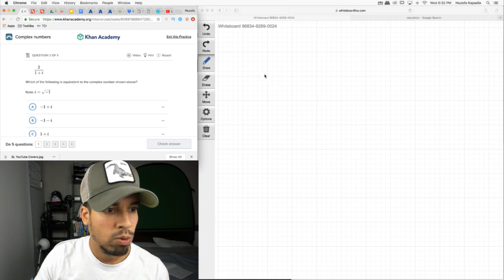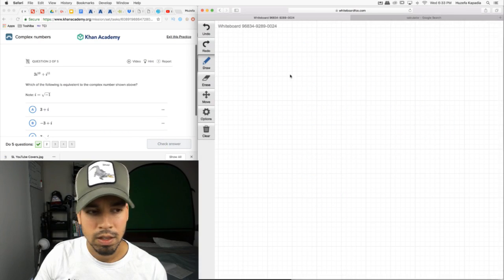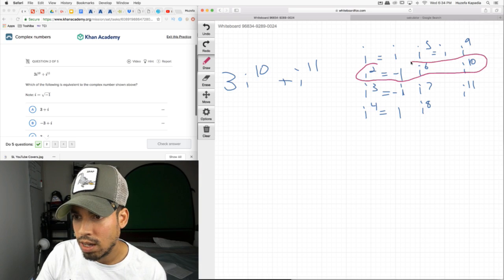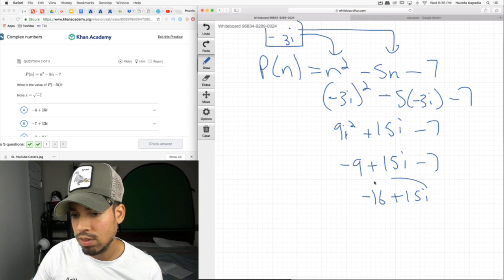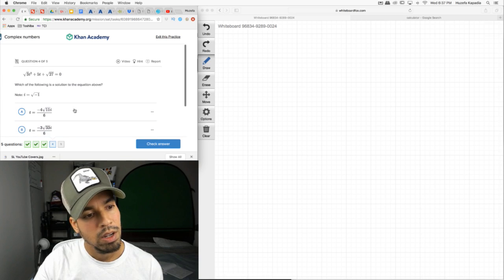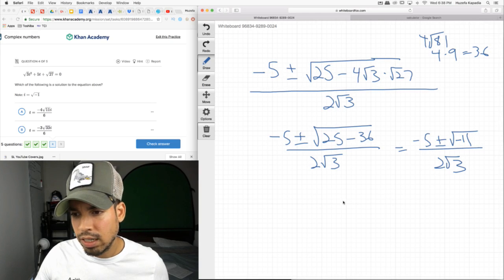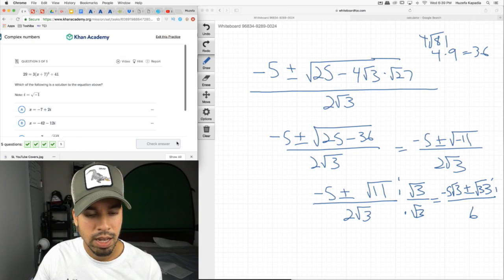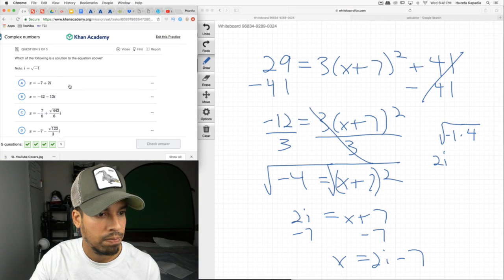SAT Khan Academy Solving Complex Numbers Problems Level 2 (sat math help)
Watch me solve 5 "Complex Numbers" level 2 problems from Khan Academy. I will teach you how to effectively use the square root of -1, aka "i" to your advantage! Imaginary numbers are incredible in how they connect to the real world. Learn how to tackle this seemingly tricky subject so you can conquer the math portion of the SAT!